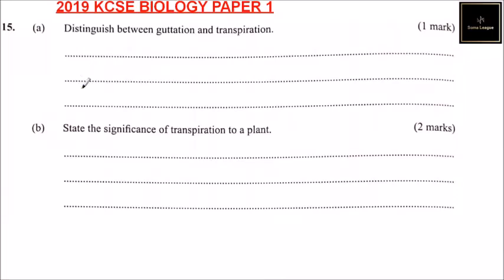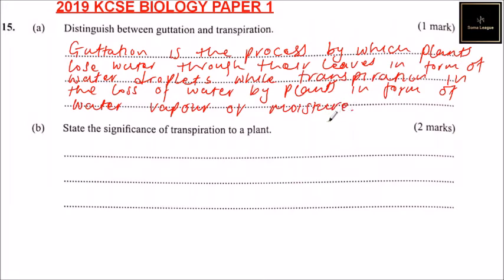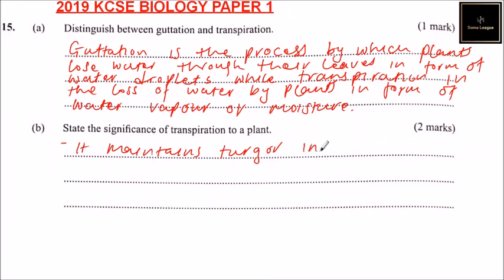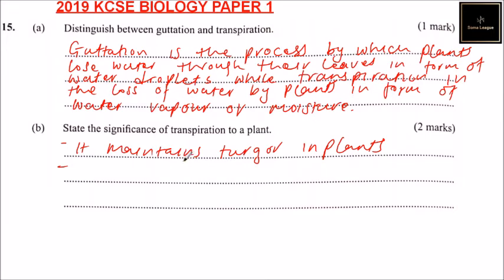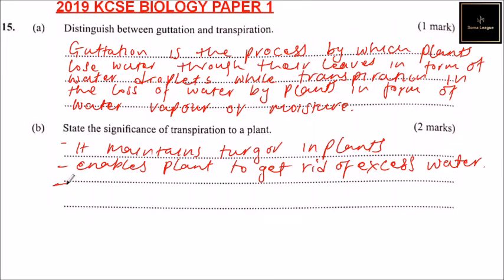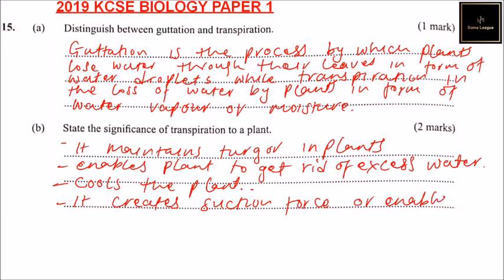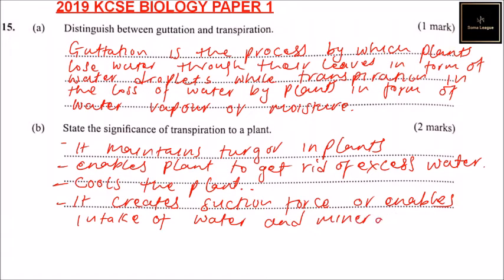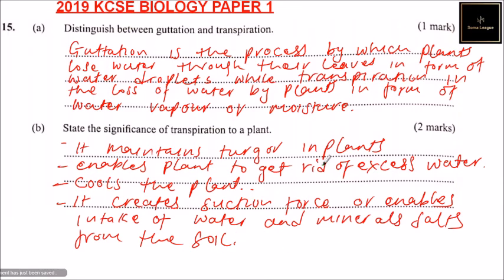2019 KCSE Biology Paper 1 Question 15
15. (a) Distinguish between guttation and transpiration.(1 Marks)

(b) State the significance of transpiration to a plant.(2 Marks)